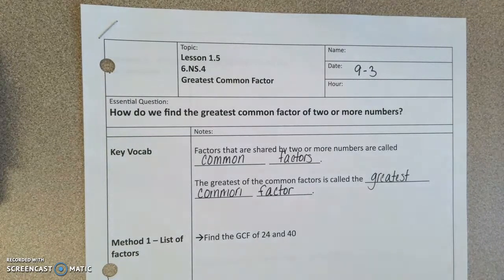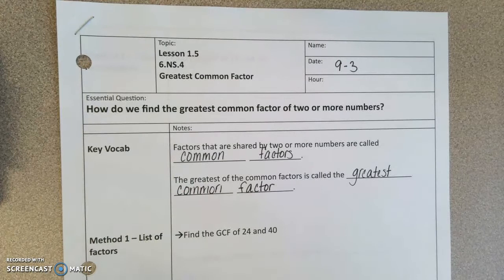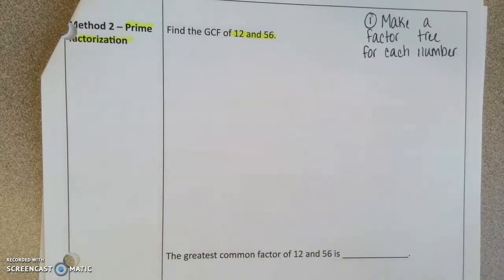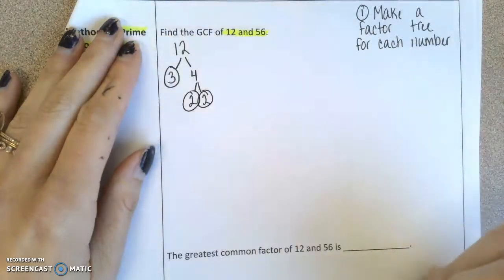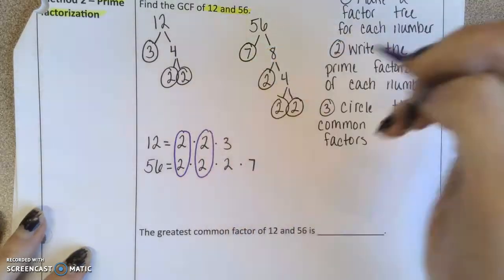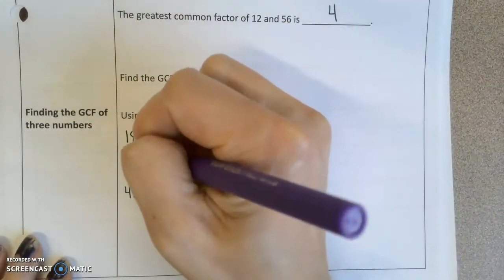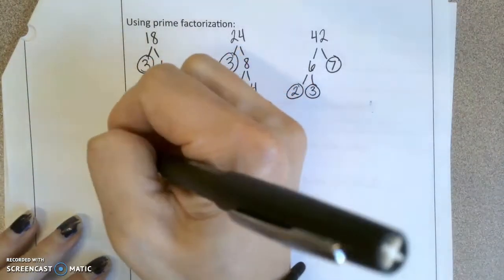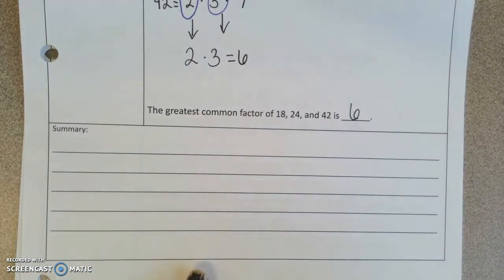Lesson 1.4 GCF Notes